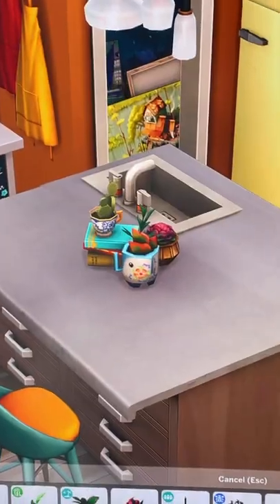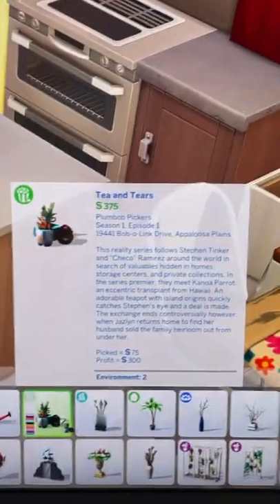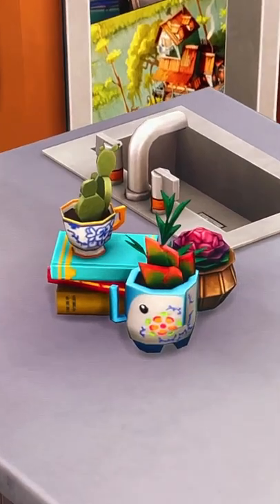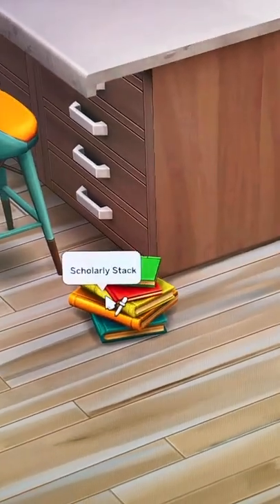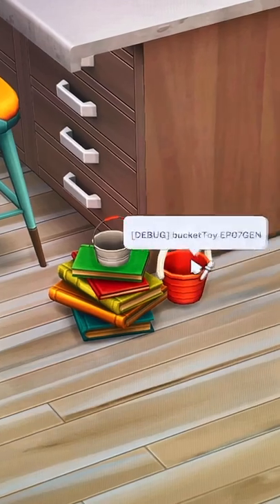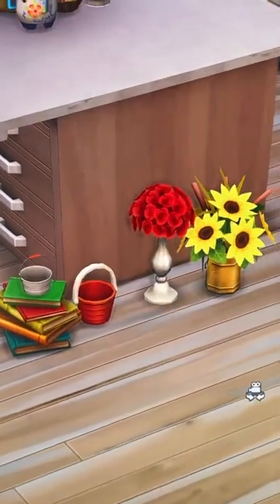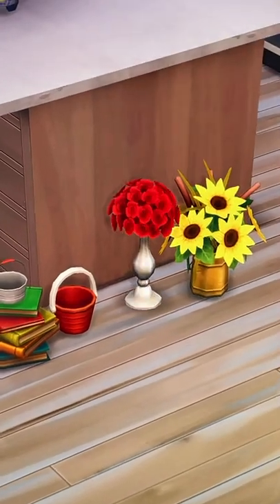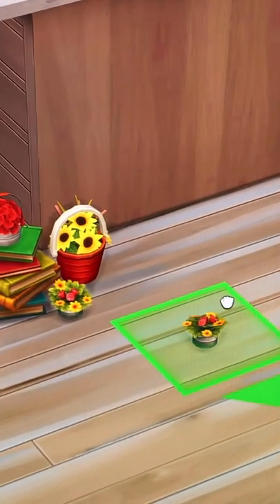Recreating my FAVOURITE Sims plant pot in basegame!